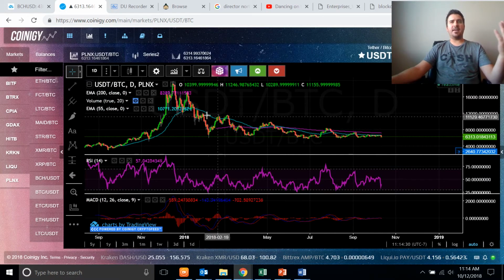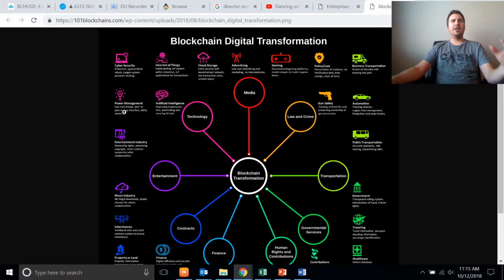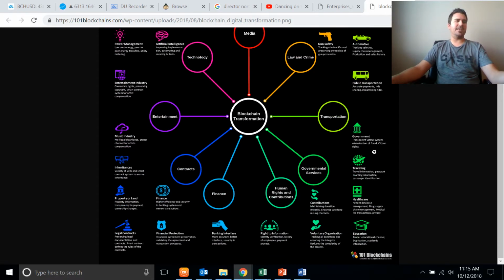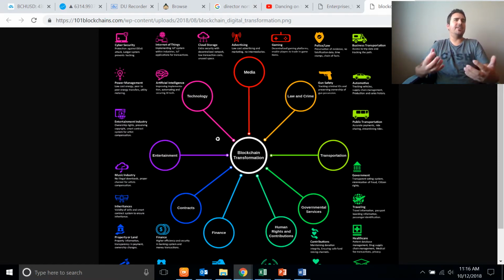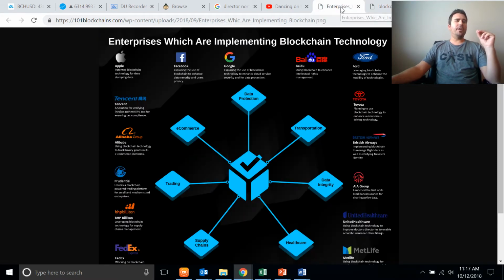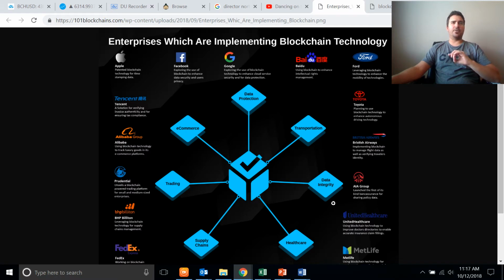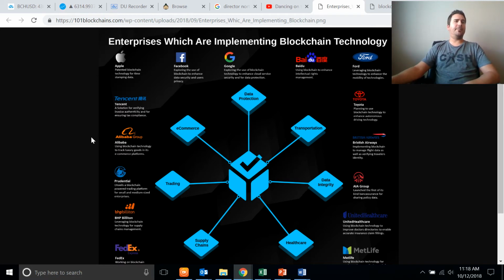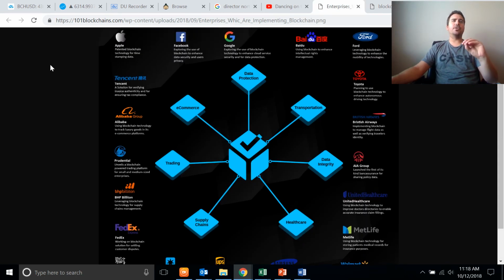Look at These Blockchain Business Models Emerging Across All Industries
-Crypto Camacho